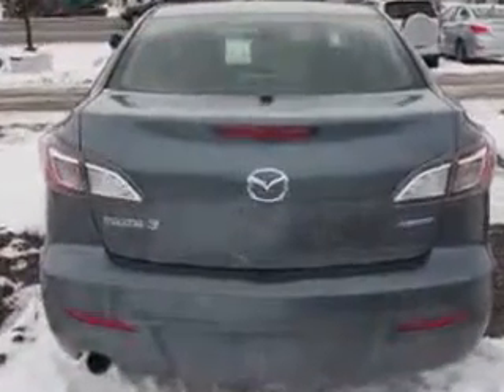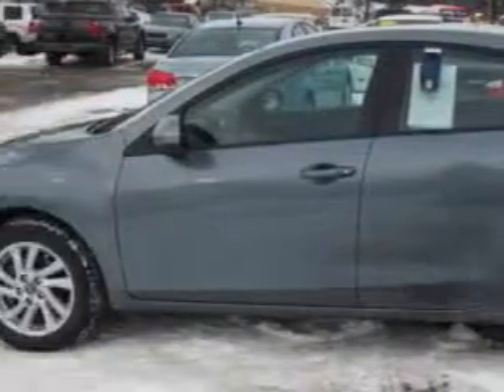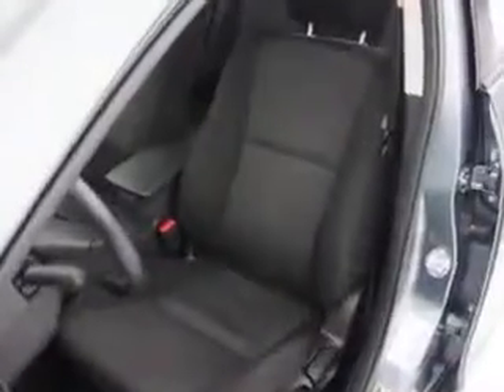2013 Mazda MAZDA3 W & L Subaru Northumberland, PA 17857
Mazda MAZDA Imagine driving this  Dolphin Gray Mica   Mazda Mazda3 Sedan, equipped with a 4 Cylinder engine and an automatic transmission.
MILES: 11,260
VIN:JM1BL1VP0D1809686